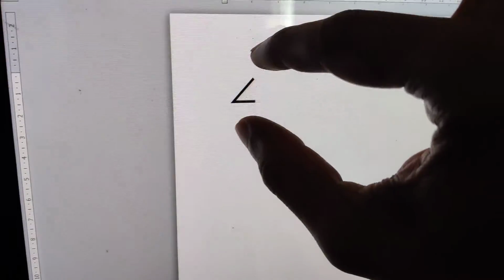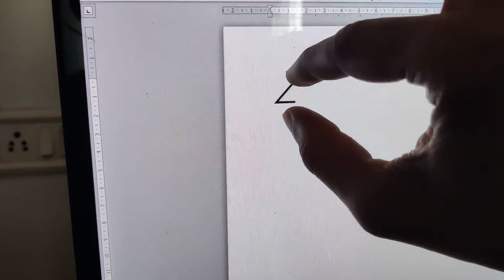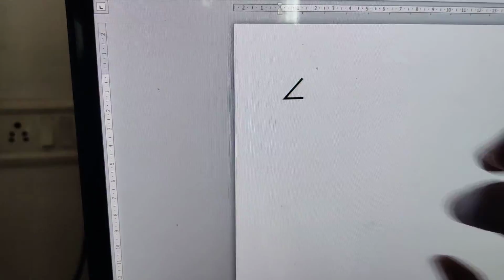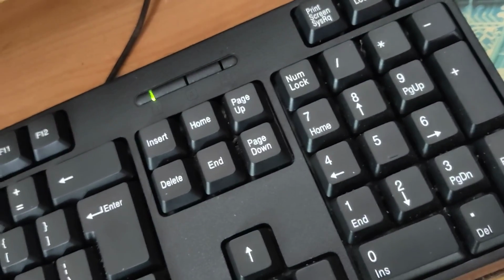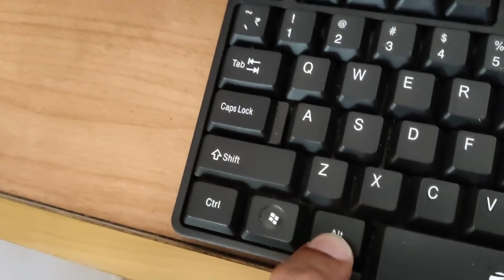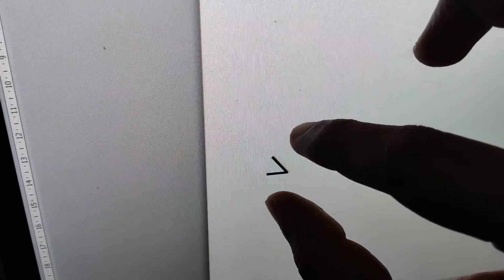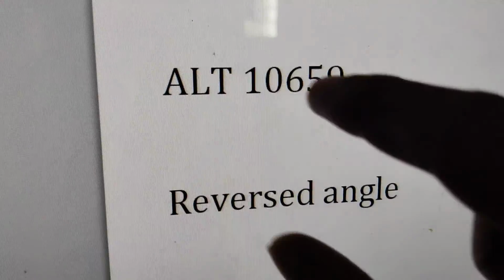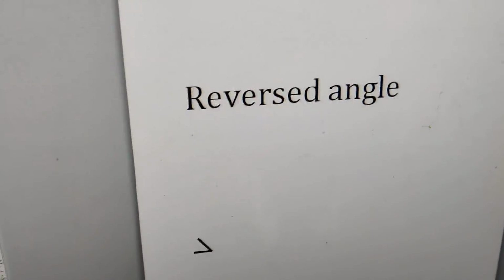How to create Reversed Angle symbol in computer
How to create Reversed Angle symbol in computer using keyboard shortcut